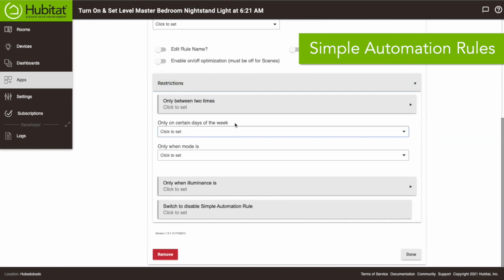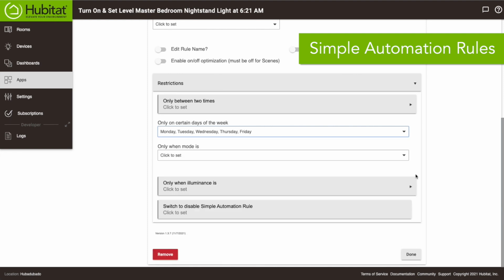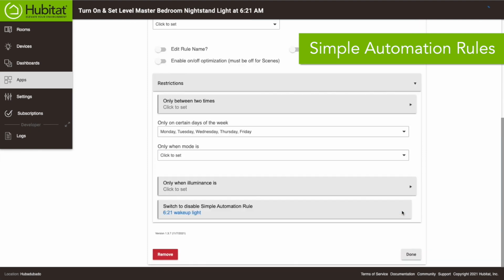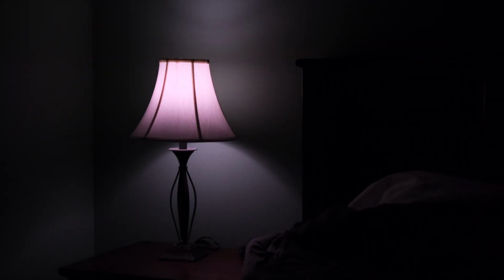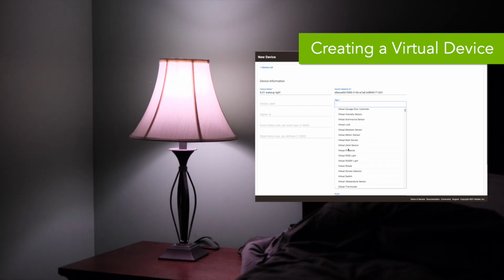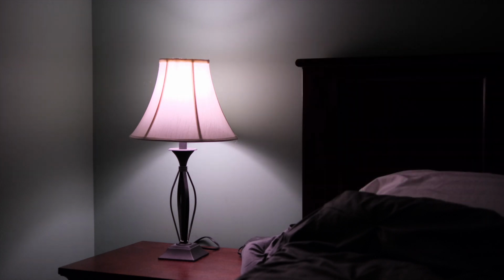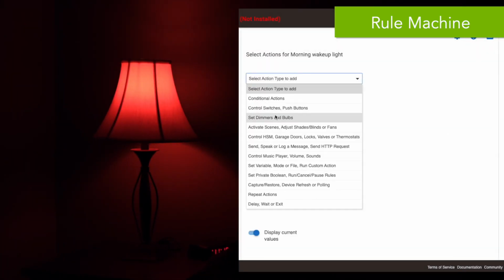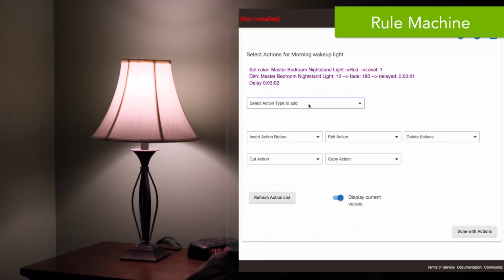How to automate a Sengled Smart LED bulb as a wake-up light using the Hubitat Elevation hub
The Hubitat Hub Whisperer demos the Sengled Smart LED light bulb and shows you how to turn it into a wake-up light that mimics the rising sun.

The Sengled Smart LED is a zigbee bulb that pairs directly with the Hubitat Elevation home automation hub without needing an app or bridge.